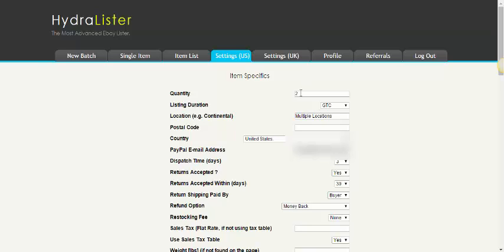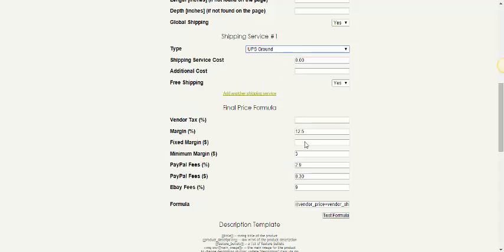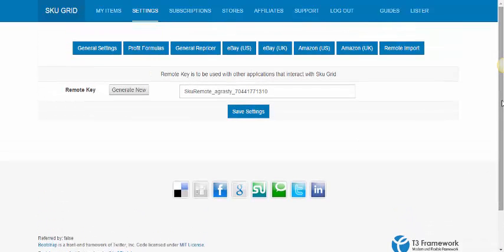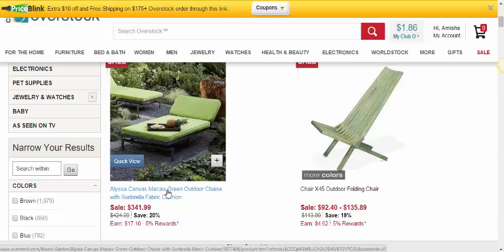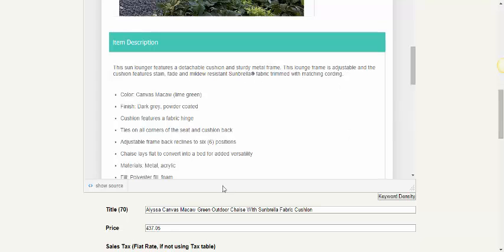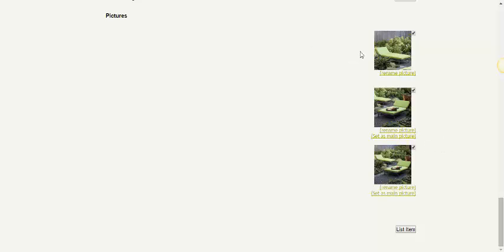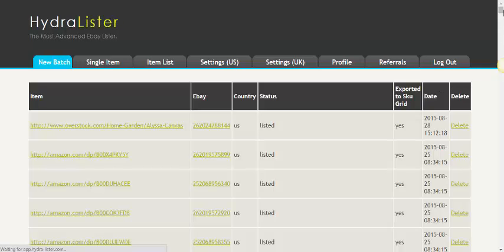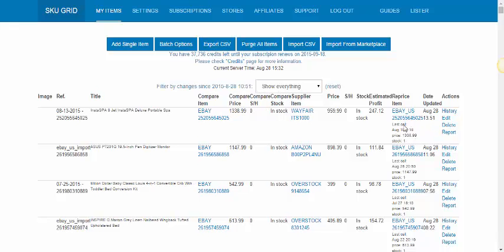How to Set Up Your HydraLister Account - Best eBay Listing Tool | Must See for Dropshippers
Hydralister is changing the game for retail arbitrage dropshippers.  Finally an eBay listing tool that actually works.  Source and list from 60 suppliers! Hydralister integrates with Sku Grid so all of your items that you list are automatically set up with tracking and repricing with the click of one button.  I completed 600 listings in 1 hour!  Watch this tutorial on how to set up your Hydralister account.  Note: For Tracking, please set up Sku Grid first (see my other videos)